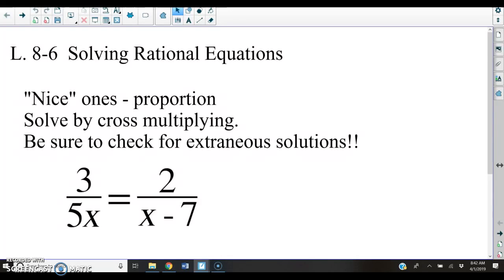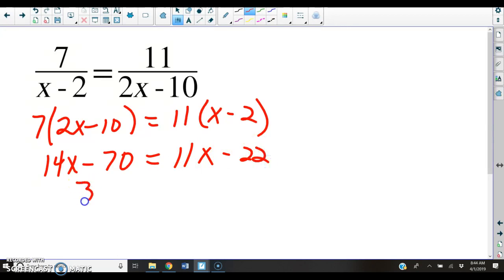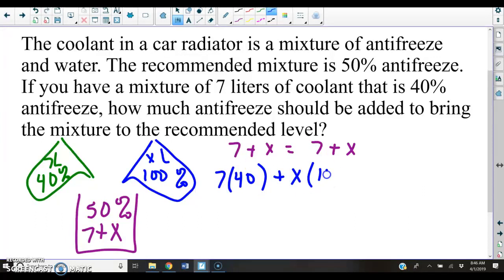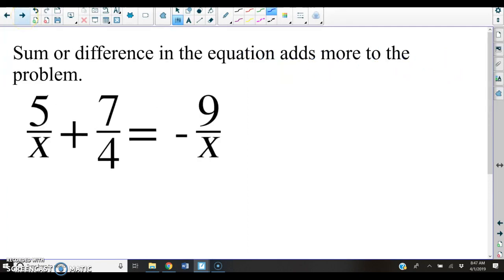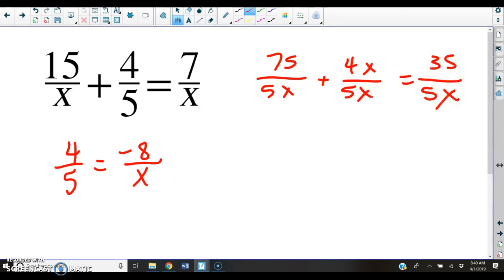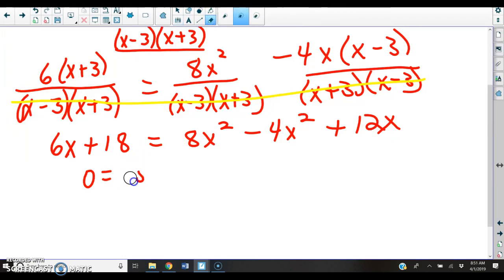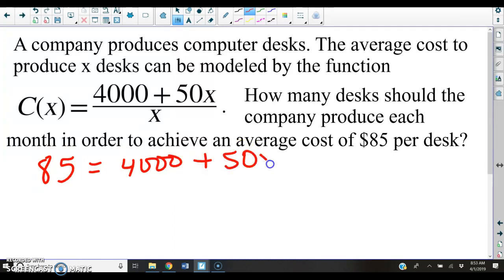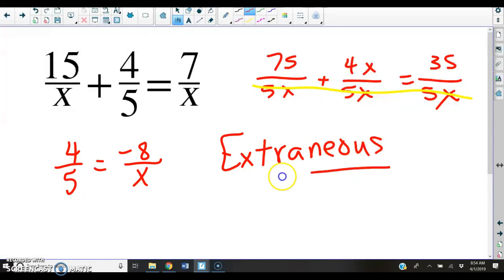Alg 2 L 8-6